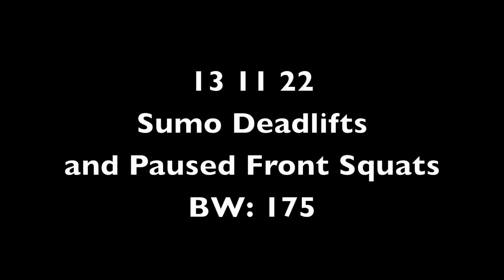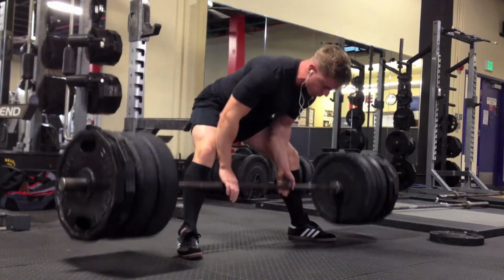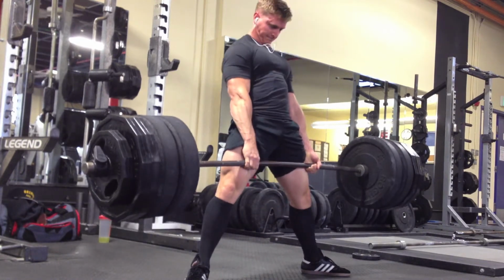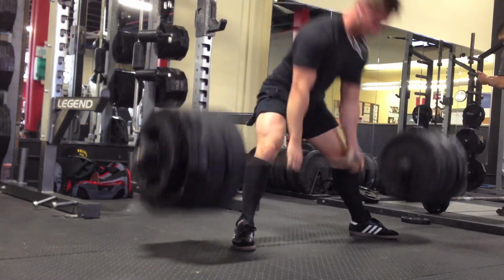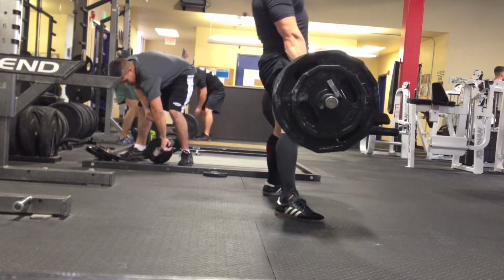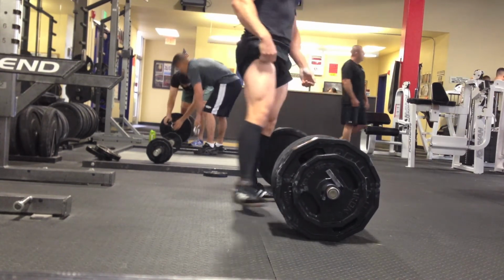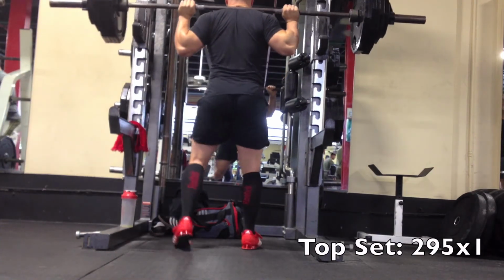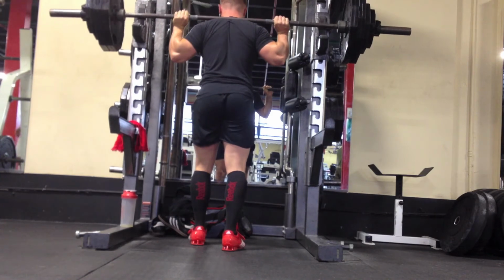13 11 22 Sumo Deadlifts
T1: Sumo Deadlifts 455x3x4 (90+% of Goal Weight)
T2: Front Squats 185x5x5 (Paused)
T2: High Bar Squats ^295x1 (Paused)
T3: Deficit RDLs 185x8x4 (Bar to feet each rep)